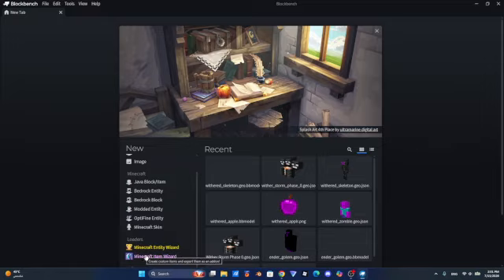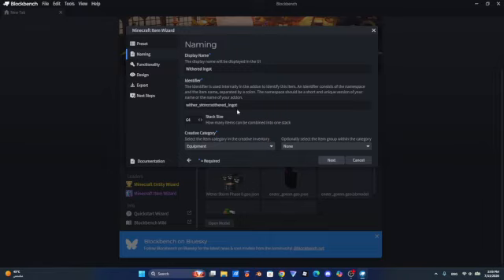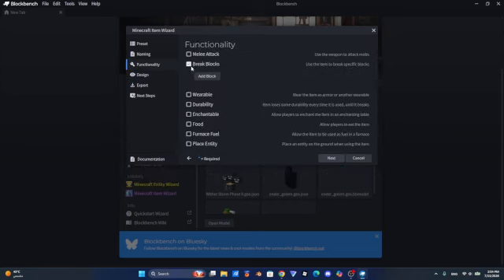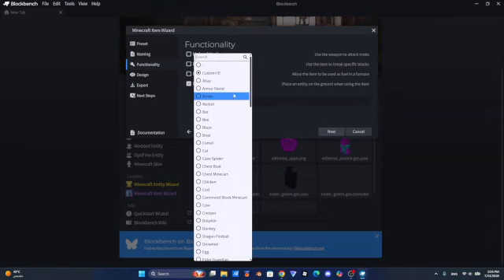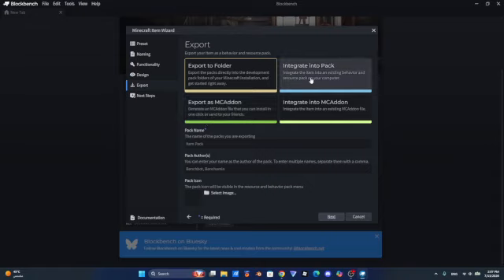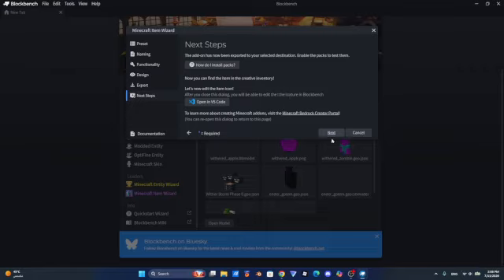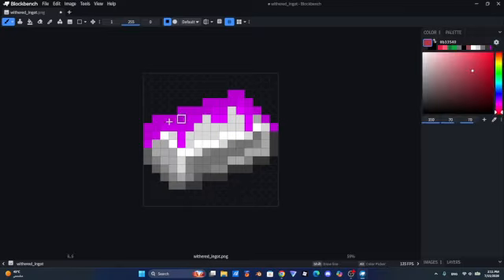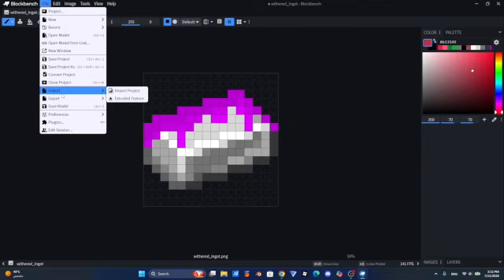How to make a Custom Item in BlockBench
In this video you will learn how to make a custom Item in blockBench